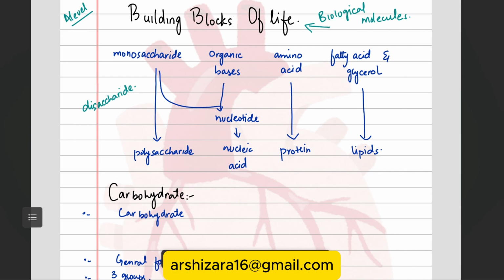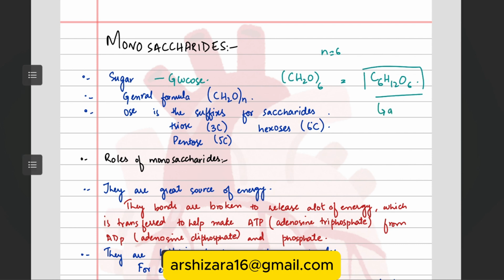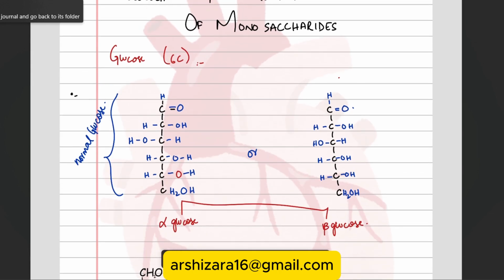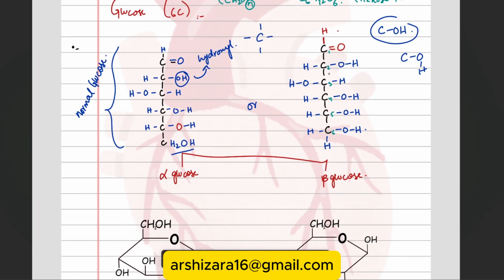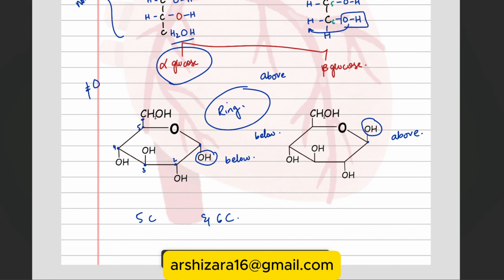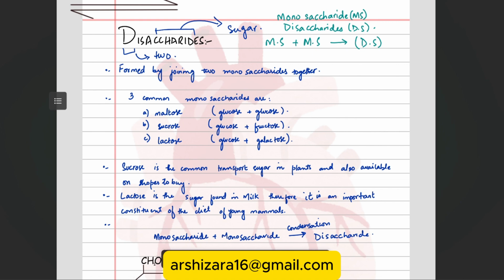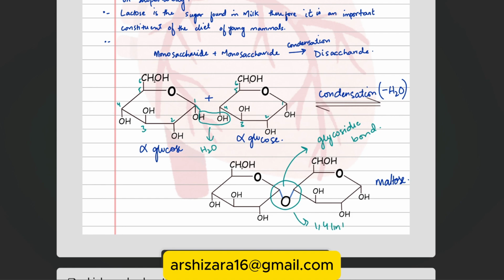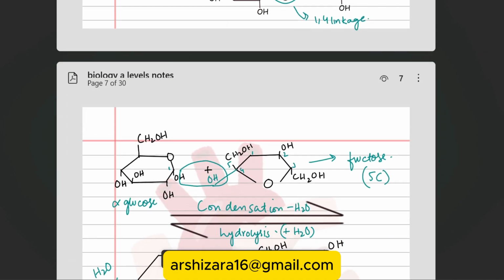CARBOHYDRATES BIOLOGICAL MOLECULES PART 1 (ALEVELS)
🧬 Biological Molecules Lecture | O Level & A Level Biology

Welcome to this comprehensive lecture on Biological Molecules, one of the most important topics in Biology. In this lesson, we explore the structure, functions, and significance of the major biological molecules that are essential for life.

📚 Topics Covered:

Carbohydrates: Structure and functions
Lipids (Fats and Oils): Energy storage and insulation
Proteins: Amino acids, enzymes, and biological roles
Nucleic Acids (DNA & RNA): Genetic information and protein synthesis
Water: Its unique properties and importance in living organisms
Biological tests for food substances

This lecture is designed for O Level, IGCSE, GCSE, and A Level Biology students, helping you understand key concepts, prepare for exams, and strengthen your foundation in Biology.